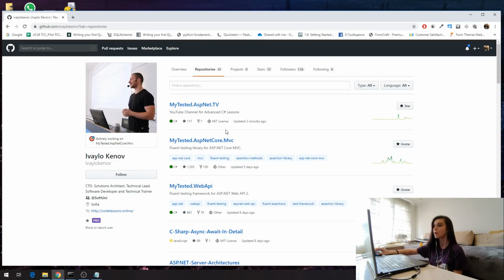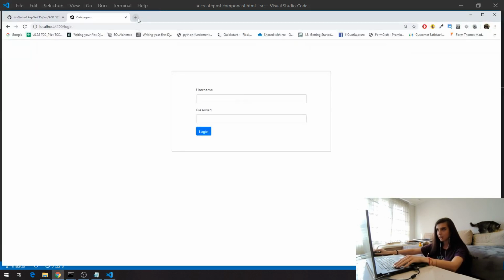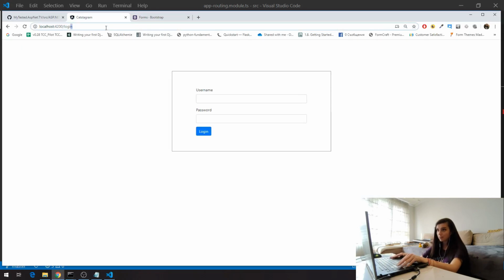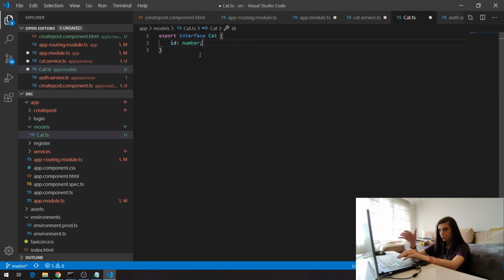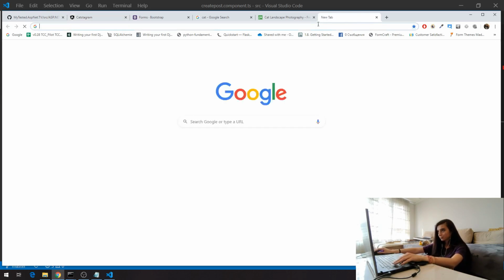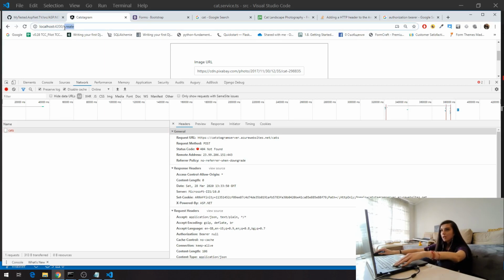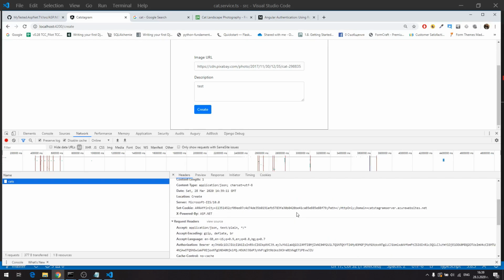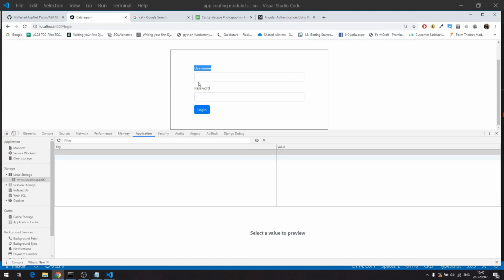BUILDING an APP with ASP.NET Core & Angular - Part 7 - Client Authentication Guard & REST Create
► Part 7 - Client Authentication Guard & REST Create - THIS VIDEO

In this video series, I and my guest speaker Ines will show you how to create an ASP.NET Core 5 and Angular 9 Instagram-like application for cats. In the seventh part, Ines shows how to implement an authentication guard and use it in the first REST POST request to add cats to the system.